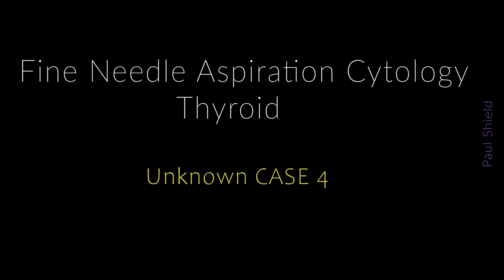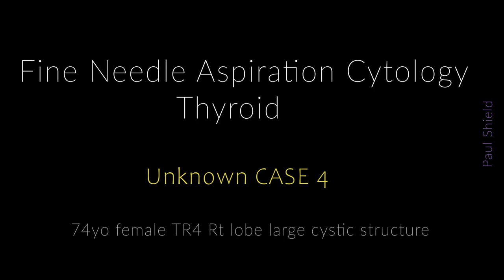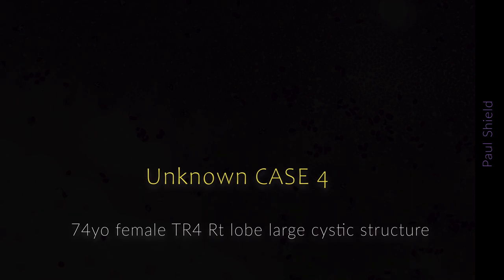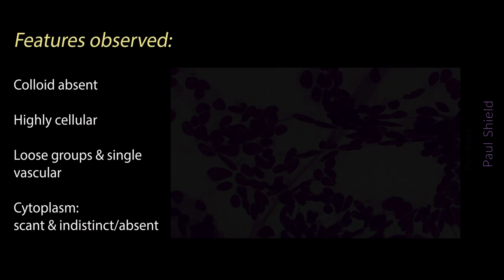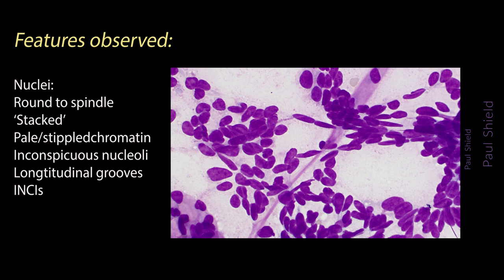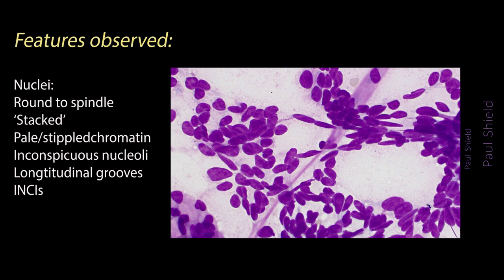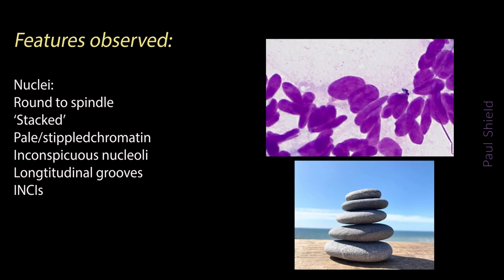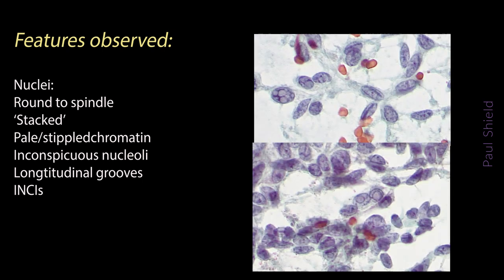Thyroid FNA Cytology - Unknown Case 4